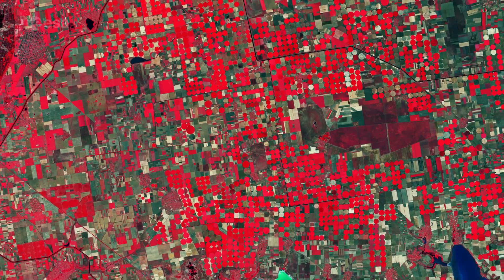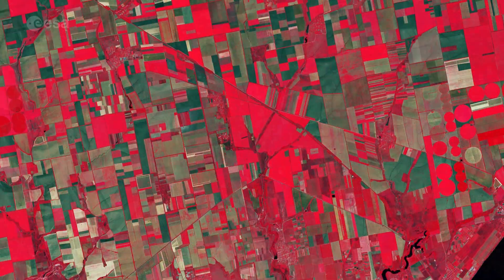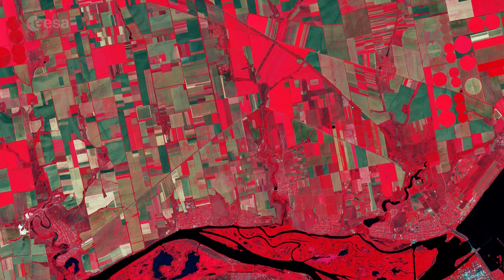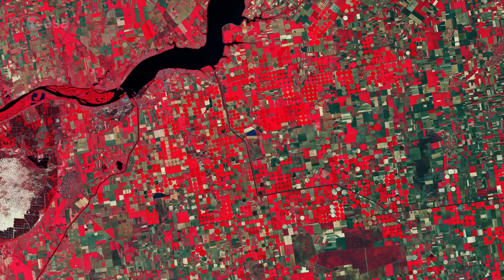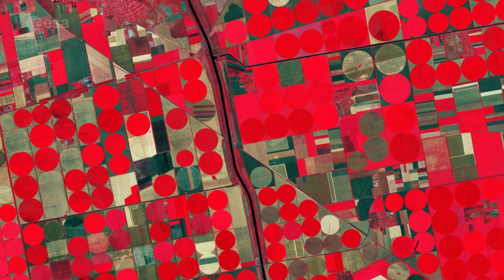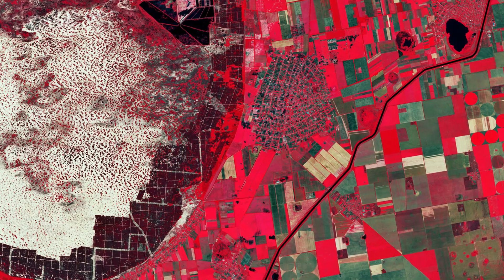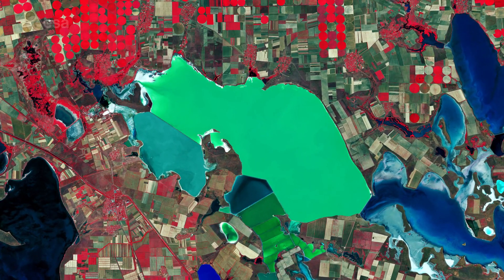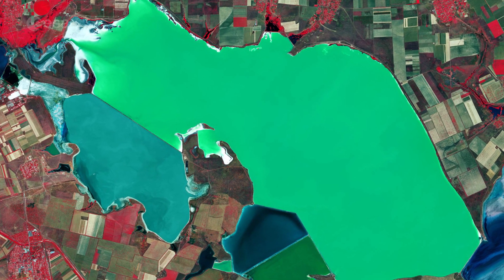Earth From Space: Southern Ukraine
In this week's edition of the Earth from Space program, we explore Southern Ukraine with Copernicus Sentinel-2.